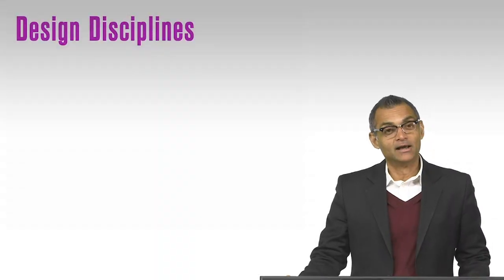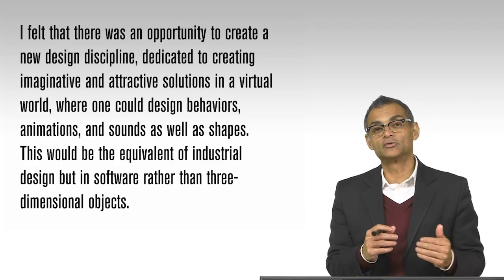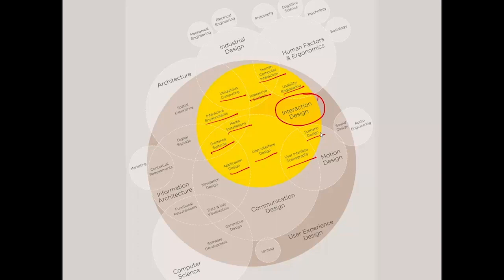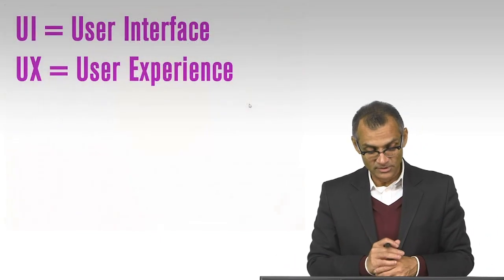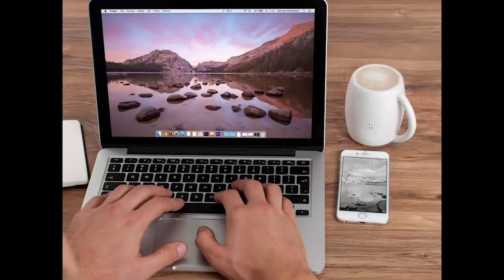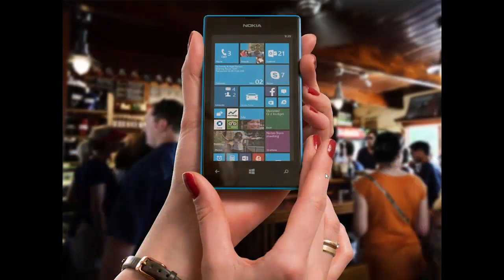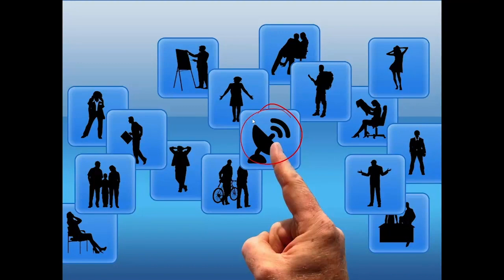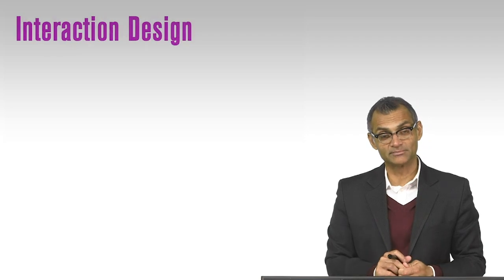What Is Interaction Design?: Understanding Design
Interaction design is a new field of design originated by Bill Moggridge and Bill Verplank. Interaction design focuses on the ways people interact with objects, such as the range of new electronic devices you use today.

Join Prasad Boradkar, a professor emeritus of industrial design at Arizona State University, as he explores how interaction designers create imaginative and aesthetically pleasing solutions in a virtual world. Interaction design is similar to industrial design but in software instead of three-dimensional objects.

In this video, you’ll learn how interaction design encompasses various design disciplines, such as usability engineering, human computer interaction, user experience design and more. You’ll understand how interaction designers play a big role in how we experience technologies and how those technologies are windows into a virtual world. Interaction designers have to think of people, and the design interactions must be centered around humans.

About Understanding Design:

Understanding Design is an educational series of online design courses about the fundamentals of design. The series delves into how great designers think and how the design process works with case studies of many iconic items. We interview professional designers from a range of disciplines about how they incorporate beauty, utility and sustainability into the design work they do.